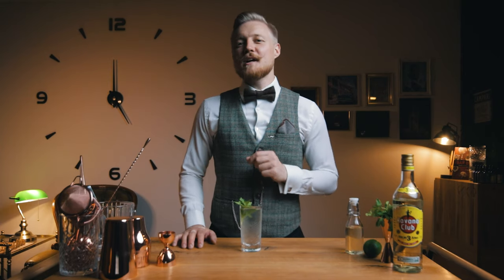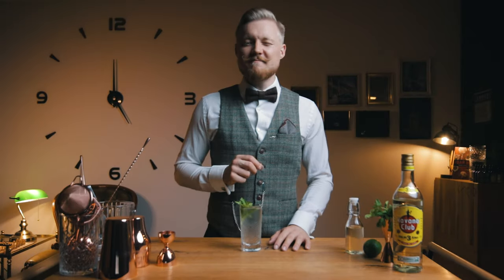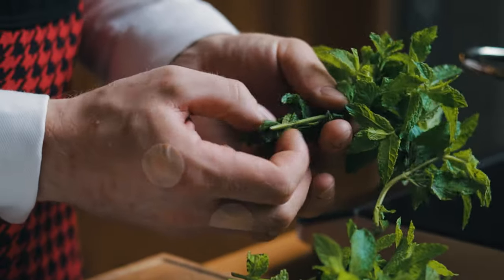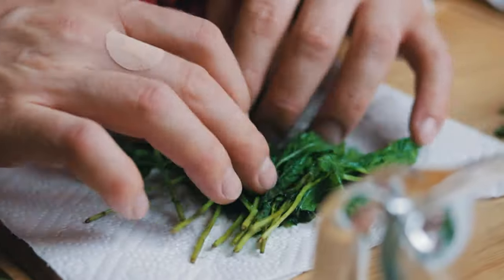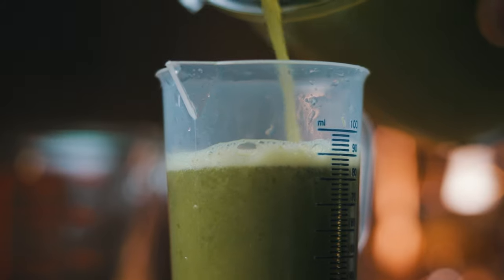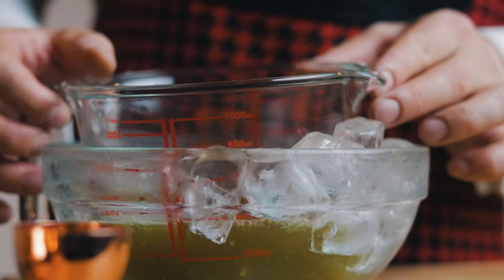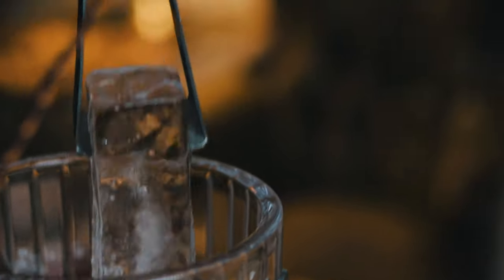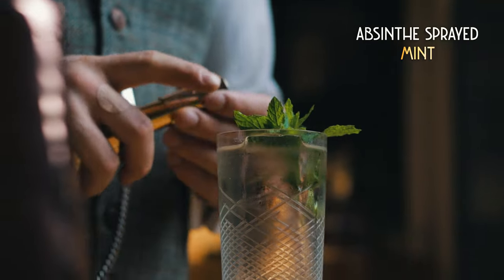Tired of Muddling? | Lime & Mint Cordial for Fast and Clear Mojitos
Have you ever worked at or hosted a party where you made a lot of Mojitos? Were you tired of muddling mint for every single cocktail? I have a solution! Lime & Mint cordial for fast and clear-looking Mojitos, without compromising the lacking fresh mint taste. Clarified Mojito where the rum keeps its full flavor is the best option for larger parties or when you would like to impress your guests. The additional spray of Absinthe and a bit of cardamom in the cordial is just a great improvement of this cocktail but I will let you be the judge. What do you think of the Cocktail Time Mojito? Find the recipes below.

Cocktail Time Mojito

· 45 ml (1.5 oz) Havana 3y rum
· 30 ml (1 oz) Lime & Mint cordial*
· top-up soda water
· Absinthe sprayed Mint as garnish

* Lime & Mint cordial

· 100 ml (3.33 oz) lime juice
· 150 ml (5 oz) water
· 100 g white sugar
· 6-10 mint sprigs (depending on the size)
· 3 g lime peels
· 4 g citric acid
· 2 g malic acid
· 1 pod cardamom seeds
· 0,7 g agar-agar

Blend all the ingredients (except agar-agar) in a blender. Pour 90 ml of this mixture into a pot and add agar-agar. Place on medium high heat and stir. When agar-agar is fully dissolved, slowly add in the rest of the mixture, whisking constantly. Let the mixture cool in a freezer or an ice bath to solidify before you filter it through a cheesecloth or a muslin.

0:00 Hemingway & the Cocktail Time Mojito
0:53 Tasting Notes
1:29 Mint & Lime cordial
5:23 Making the Cocktail Time Mojito
6:26 The Recipe.

Here are some of my favorite YouTube cocktail channels:
 @Vlad SlickBartender
 @Behind the Bar

The team behind this video:
Robi Fišer
Sašo Veber
Phantom hand